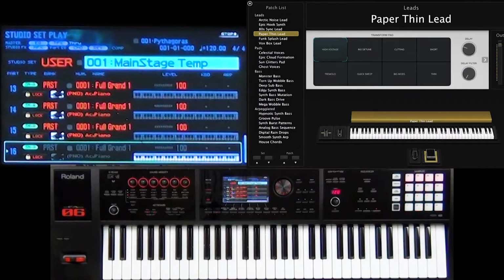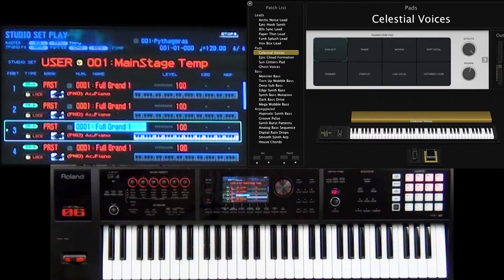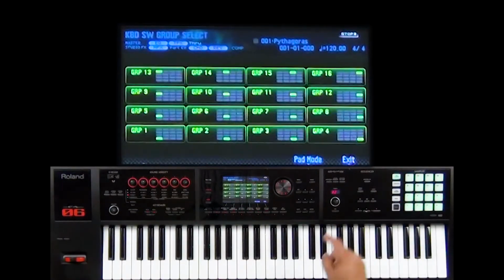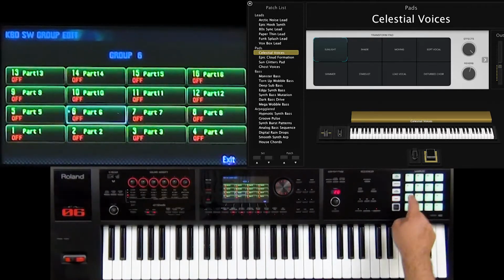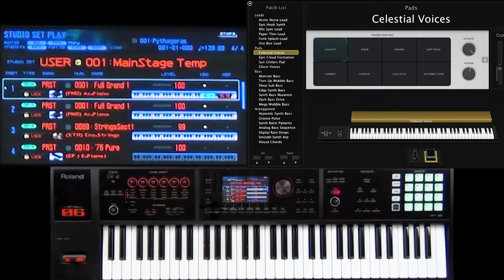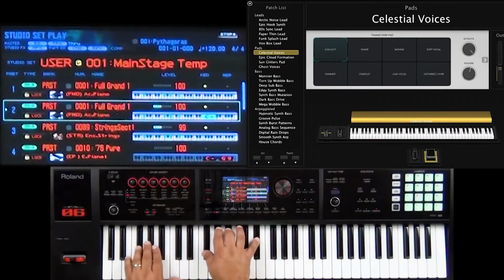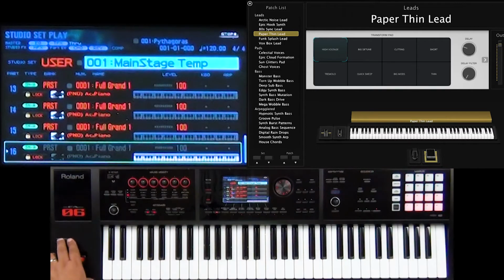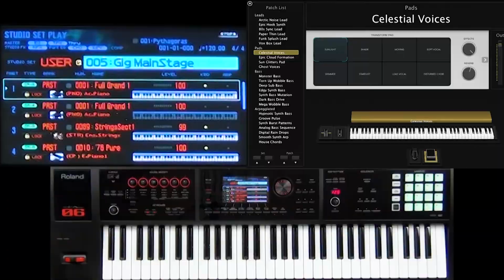Roland FA-06/07/08 - How to create Keyboard Switch Group with Internal & External Patches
In this video we demonstrate how to create a keyboard switch group using internal patches from the FA and external patches from Apple MainStage.

Free sounds!!!